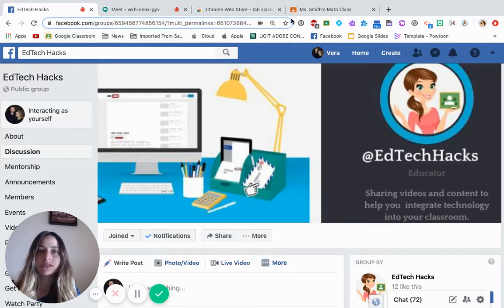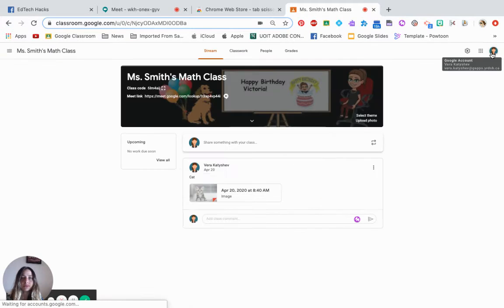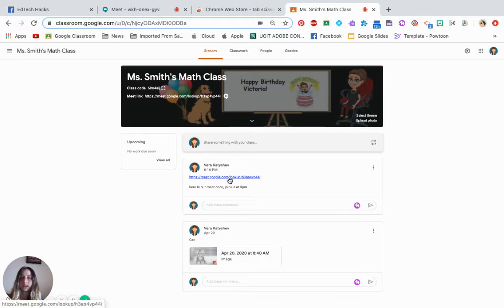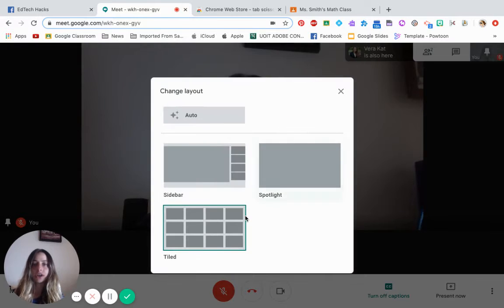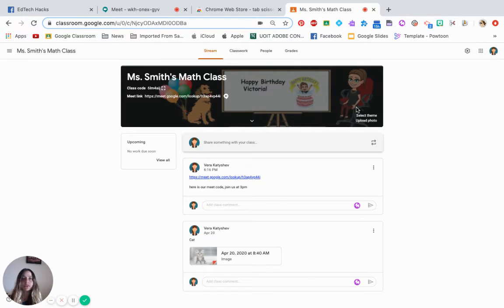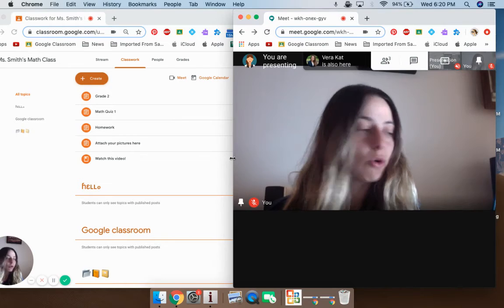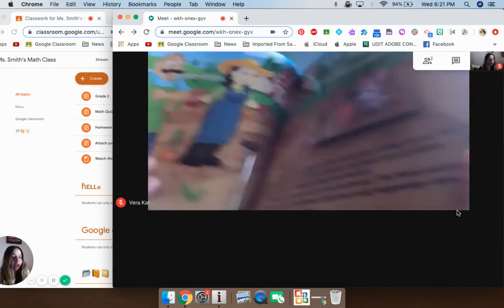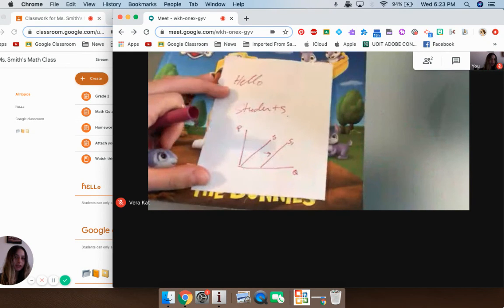How to share your screen while seeing your students and using a DIY Document camera on Google meet